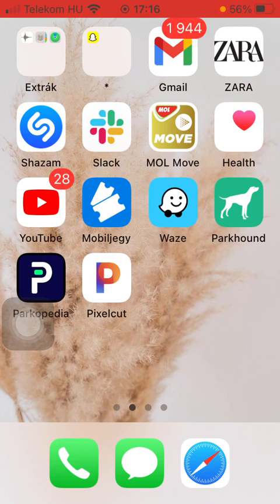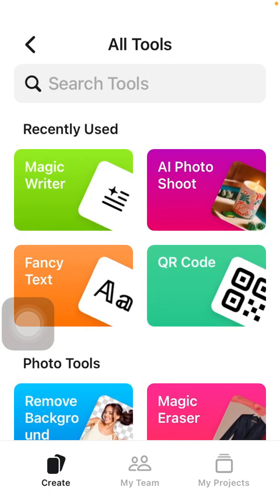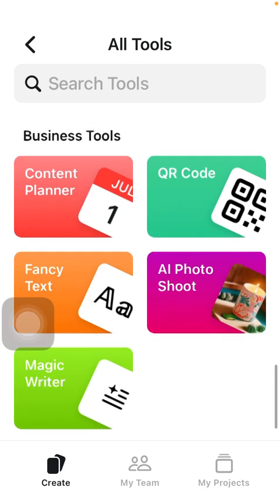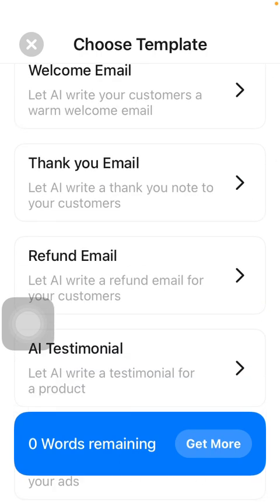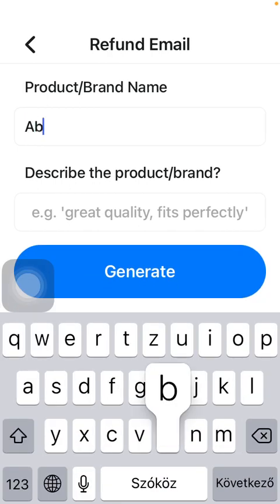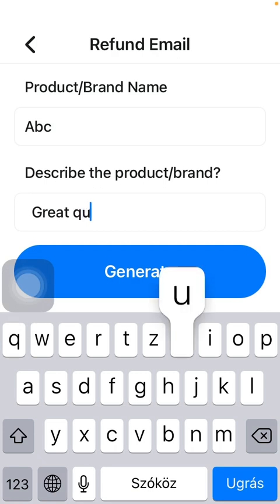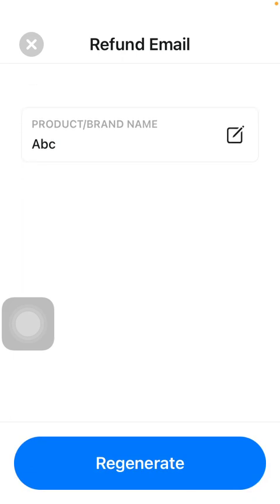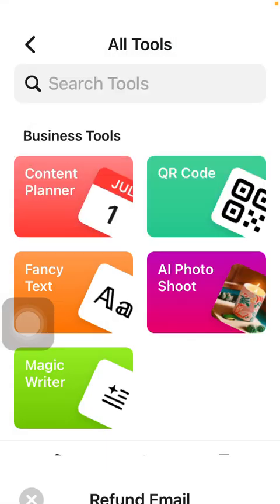How to generate a refund email on Pixelcut?